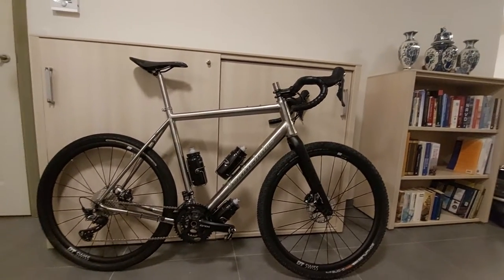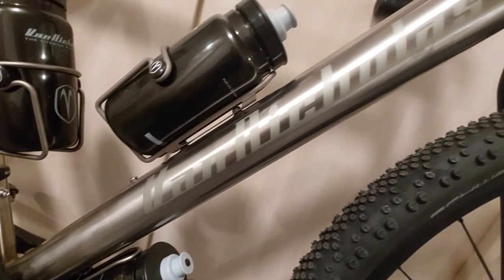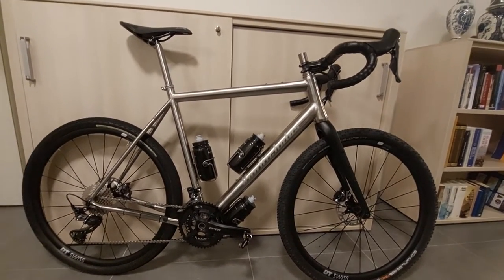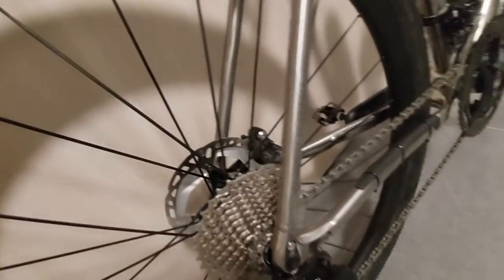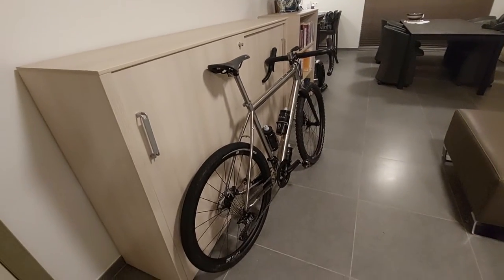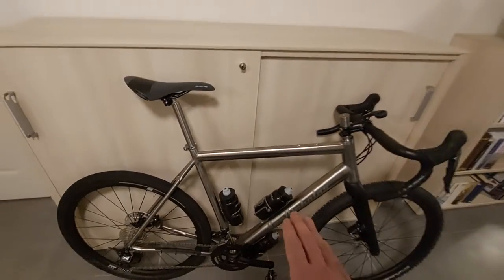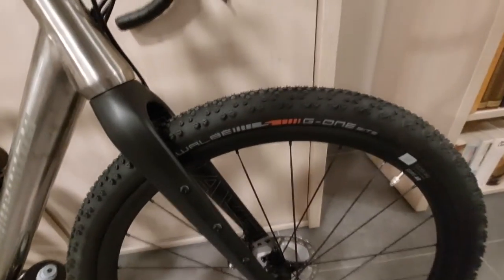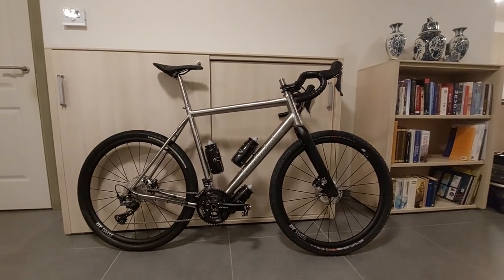My titanium gravel and adventure bike: the Van Nicholas Rowtag in 650b mode.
Having ridden for over a decade on carbon, alloy and steel bikes, I leapt into the world of Titanium. Last year I rode the Great Divide Mountain Bike Route and before the pandemic l, I cycled across Eurasia on a steel bikepacking bike. Now it is time to hit the trails with this killer setup! vannicholas @van_Nicholas